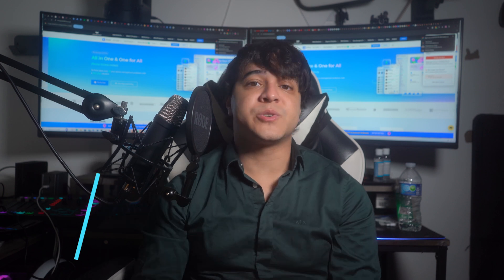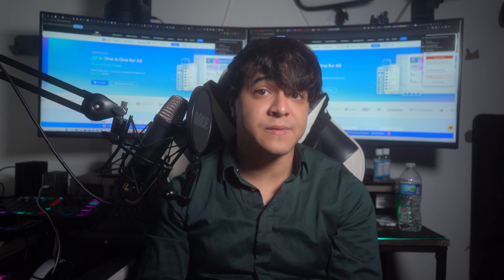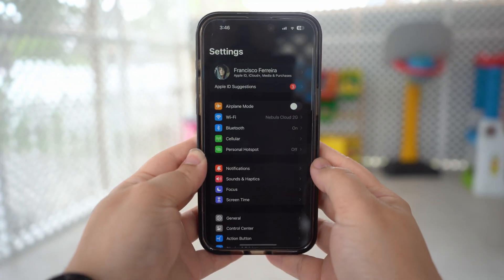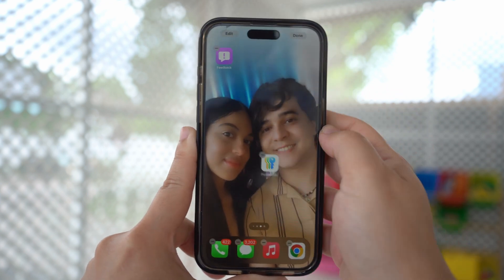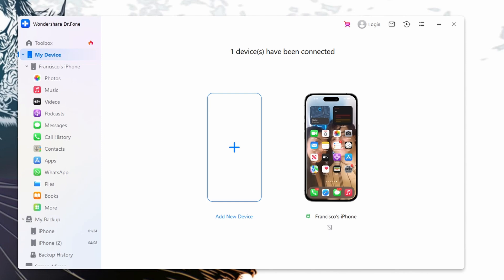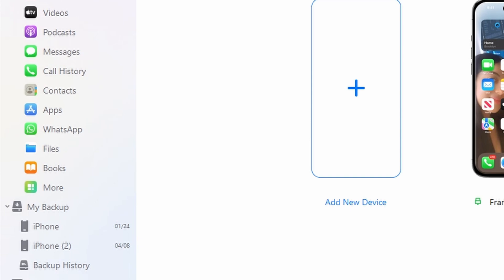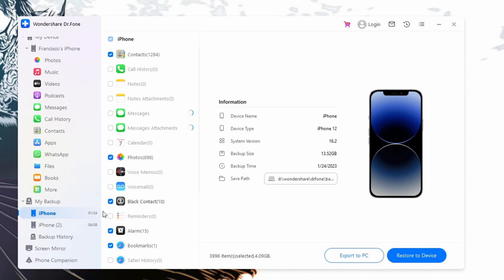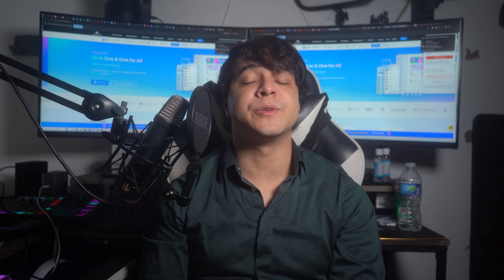How To Download iOS 18 Beta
Welcome to our comprehensive guide on how to download and install the iOS 18 Beta! 🌟 Whether you're a developer, an enthusiast, or just curious about the latest features, this video will walk you through the entire process. Get ready to explore the cutting-edge improvements and new functionalities of iOS 18 before anyone else!

📌 Timestamps:
0:00 - Introduction
0:35 - Part 1-Features coming to iOS18 Beta
0:55 - Huge Siri improvements
1:09 - AI in messages App
1:30 - Apple music AI feature
1:39 - Xcode AI features
1:44 - Better photo edits
1:51 - Voice memos X AI
1:57 - AI powered emoji
2:18 - Part 2-How to install iOS18 Beta
3:40 - Part 3-Backup data before installing iOS18
5:04 - Conclusion